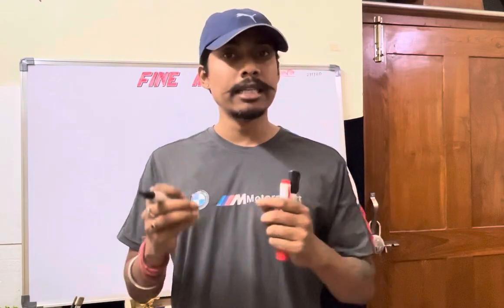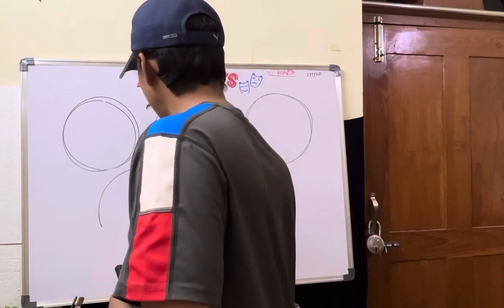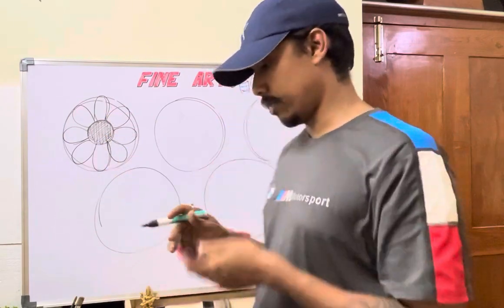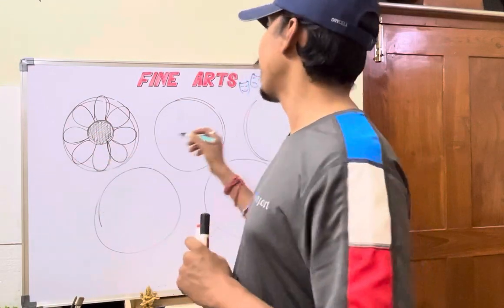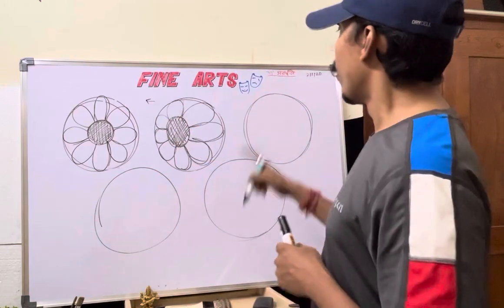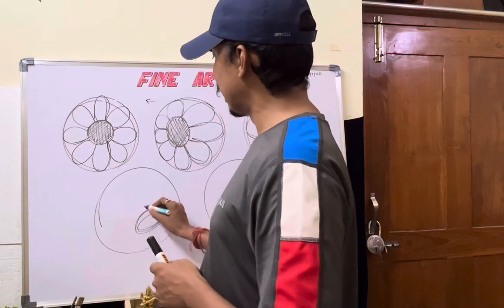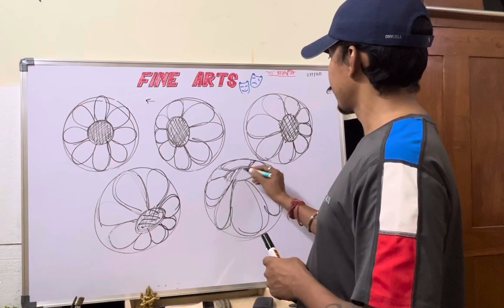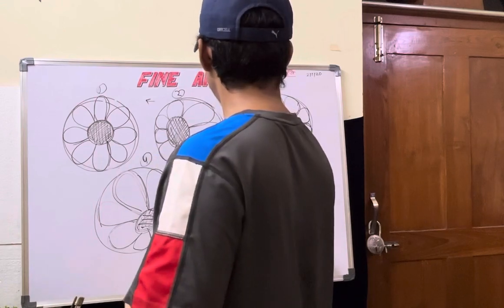How to draw by Circel ||Use of circle in drawing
Please flow

How to draw by using circular
Circel se draw kaise kare
Easy drawing by Circel
Drawing me circle ka use
How to make flowers by Circel
Circel se ful kaisae banie
Circel shape in drawing
Floral tutorial
Circel drawing tutorial
Basic drawing by Circel
Basic Circel drawing